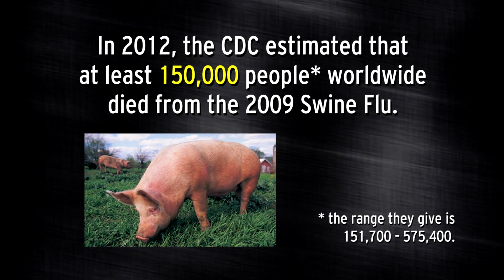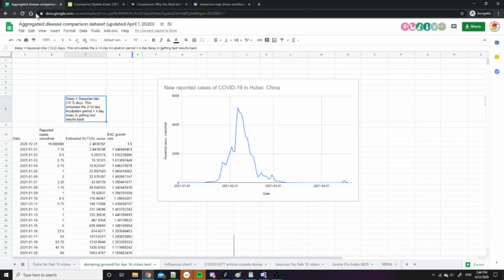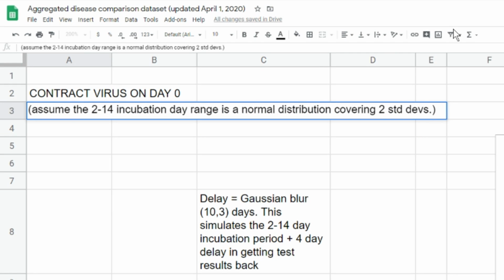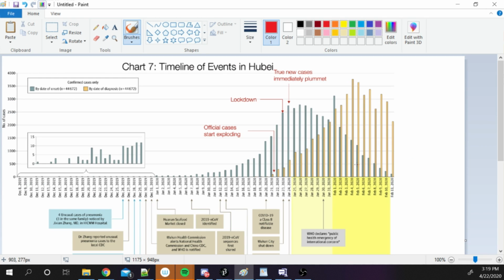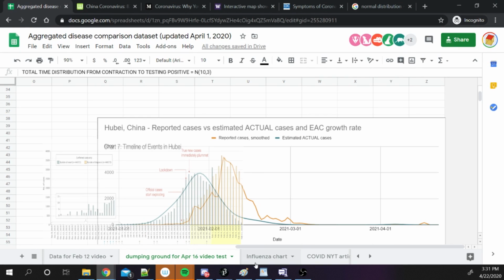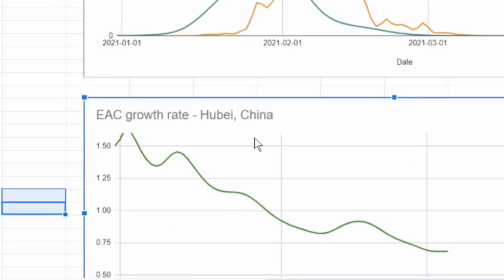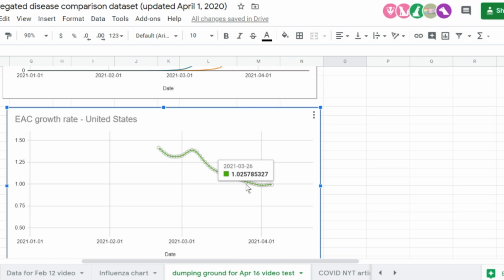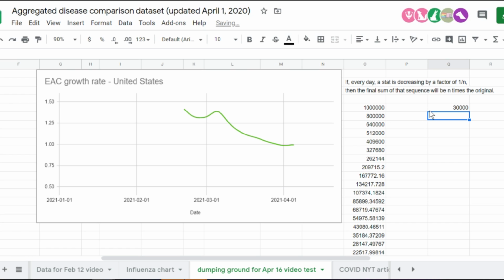Coronavirus: Are the lockdowns actually working? (April 21st update)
The last 24 minutes of this video are more of me experimenting around, rather than an actual data visualization. I might make it more formal-looking later, but for now, I wanted to get this out sooner rather than later!

I accidentally screen-captured on my Cintiq drawing tablet, which is only 720p. That's why the resolution of the second part of the video is so low.